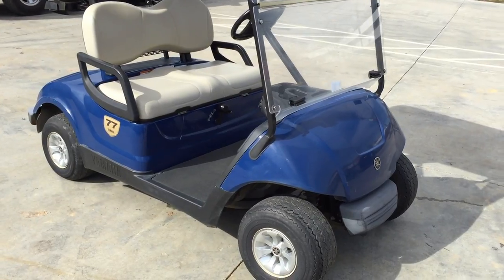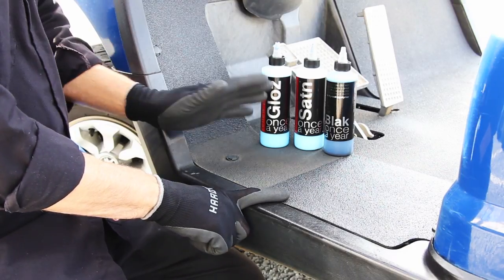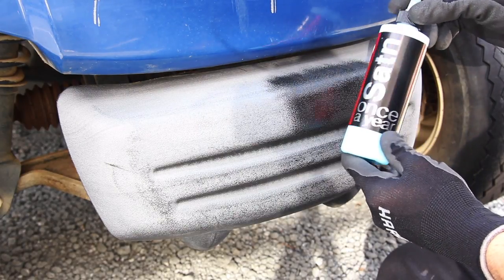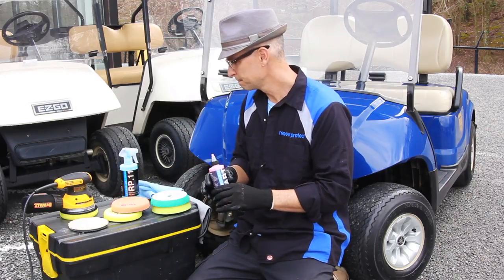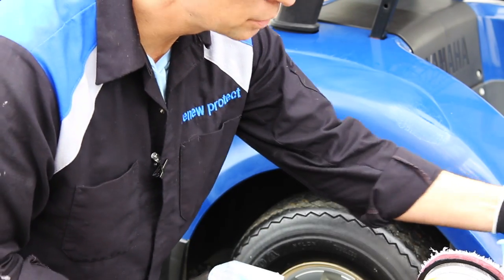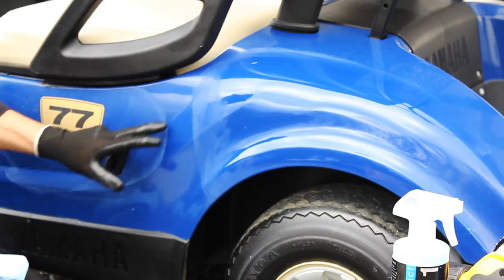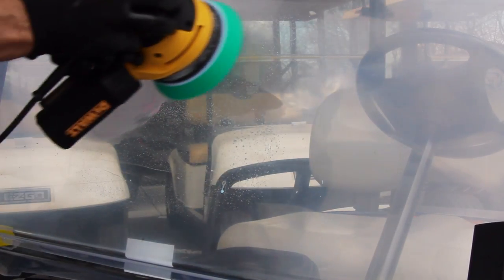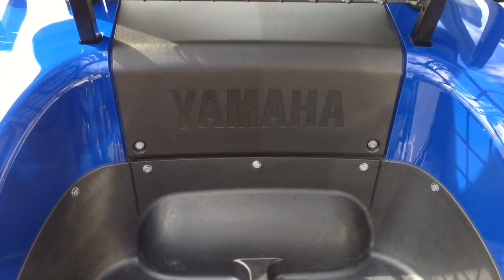How To: Golf Cart Detailing Permenant Renewal, Body, Plasitc, Rubber, Windshield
This video,  30yr Detailing Professional, is for Golf Course Superintendent, Golf Pro, resellers, and cart owners.
 -- Any one can fully detail a golf cart  : )  and add $300+ in value. --
This video is a HOW TO fully detail and fully restore any cart. This video also provides guidance on maintaining your cart(s) in as new condition and reduce maintenance costs down.

    • 3 to 6 Amp Random Orbital Sander or DA Polisher
    • Buffing Pads: Rupes and Lake County

📍 Dorus Rudisill
Product Development
RENEW PROTECT Manufacturing LLC

VIEW OUR FULL LINE OF CERAMIC INFUSED PRODUCTS.